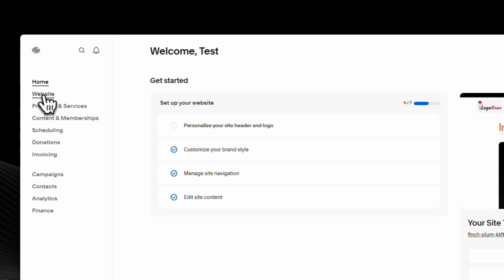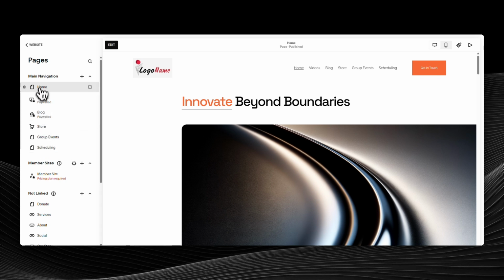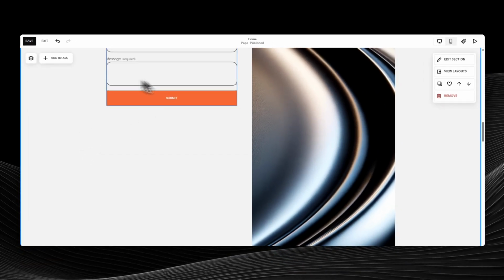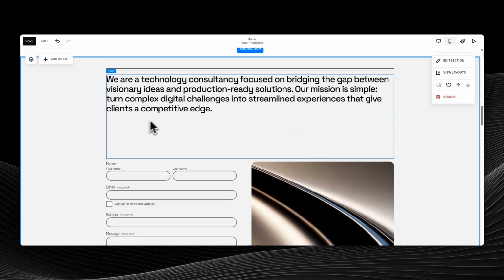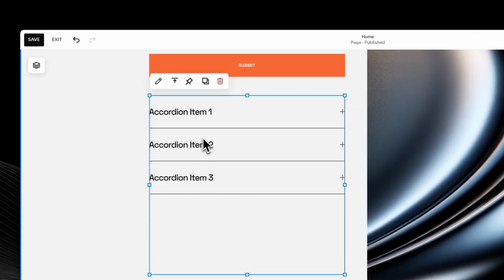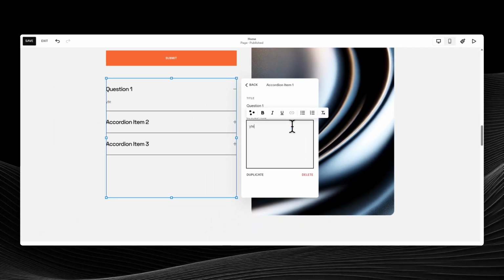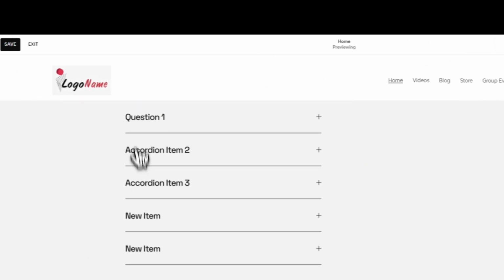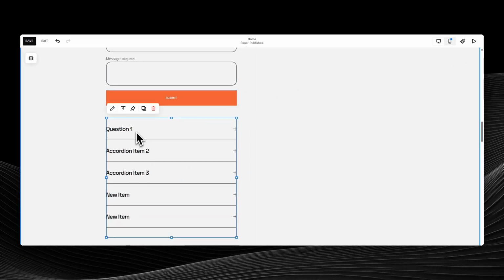How to Add a FAQ Accordion to Squarespace (Step-by-Step Guide)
Here’s how to add a FAQ accordion to Squarespace step by step.

In this quick tutorial, you’ll learn how to create expandable FAQ sections on your Squarespace website. This includes adding accordion blocks, creating questions and answers, customizing the layout, adjusting spacing and styles, and publishing the FAQ section. Follow this simple guide to make your website cleaner and easier for visitors to navigate.

✅ Great Uses for FAQ Accordions
Customer support questions
Shipping and return policies
Service explanations
Membership or pricing details
Product FAQs
Website help sections
✅ What You Can Customize
Accordion titles and answers
Fonts and spacing
Colors and styles
Open/close behavior
Mobile responsiveness
⚠️ Important Note
Accordion features may vary depending on your Squarespace version
Keep answers short and easy to scan for better user experience
Always preview your FAQ section on mobile and desktop before publishing

add faq accordion squarespace tutorial, squarespace faq section setup guide, how to create accordion blocks squarespace, expandable faq squarespace tutorial, squarespace customer support section guide, squarespace beginner tutorial, faq dropdown setup tutorial, website accordion customization guide, mobile faq layout tutorial, faq not working fix squarespace guide, collapsible content tutorial, squarespace help section setup guide